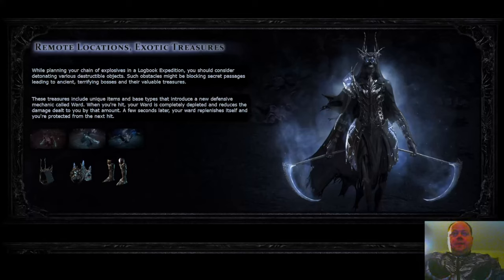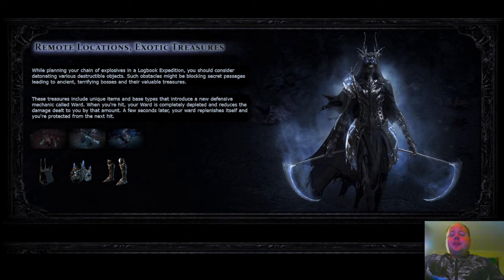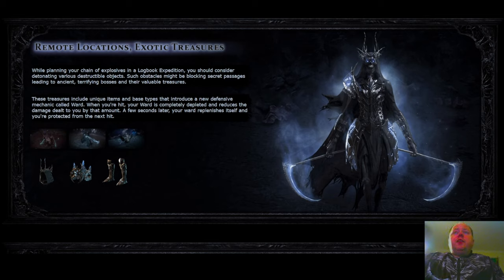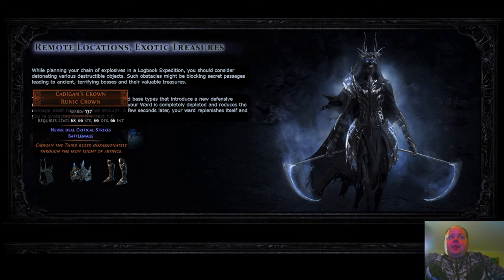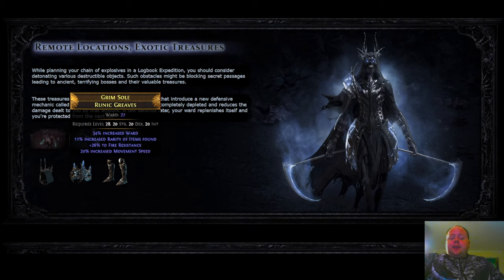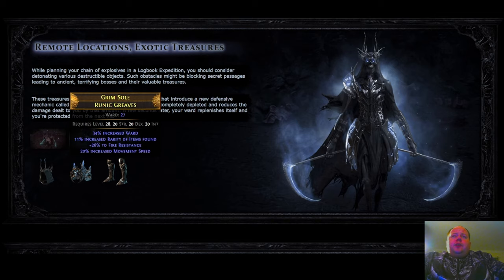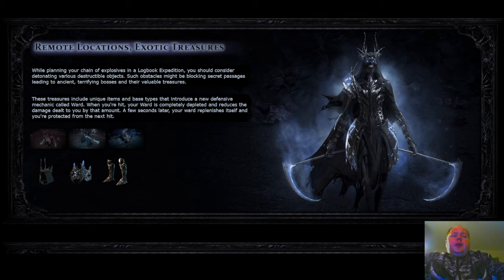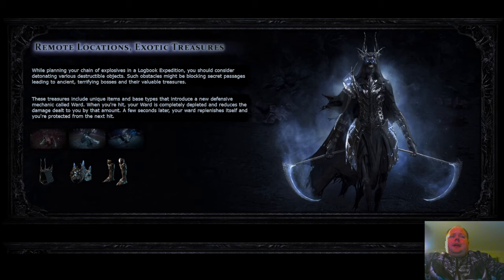Avoiding Oneshots: Looking at 3.15's Ward Mechanic - Path of Exile Expedition POE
Ward: Superficially like ES but not the same

- Where ES protects against all non-chaos hits until depleted, Ward protects against one hit. Hopefully, the big one. It’s then turned off for “a few seconds”.

- No interaction with damage over time. This is a good thing given Ward’s other mechanics except against the rare monster skill that functions like Essence Drain (a small hit to ruin your Ward, then a big DOT).

- No (known) interaction with chaos damage. ES is bypassed by chaos. Ward is not known to.

- Numbers seem higher than comparable ES bases. Level 28 required Runic Greaves have 21 base Ward, there are no ilvl 28 ES boots, but they’d be close to 19 ES based upon the progression. At higher level, Hubris Circlets give 76 ES at level 69, while the level 68 Runic Crown  base gives 137 Ward.

Where is it poor?
In content like blighted maps where you take lots and lots of tiny hits, or on builds that do small amounts of self-damage. Here, the small hits will ‘waste’ your Ward and it won’t be up when you need it.

Where is it great?
Against bosses that hit seldom but hit hard; on builds that are vulnerable to being oneshot but have a lot of dodge/evasion/block style probabilistic defences, and especially on builds that might like an ES buffer as extra EHP but that use mechanics like Acrobatics, Immortal Ambition or Blood Rage’s self damage that don’t work well with ES.

Thought experiment: How good is a trillion Ward? Compared to the same amount of armour, evasion or ES?

How do you scale it?
- Presumably the mod “100% Increased Global Defenses” found on Grasping Mails and Skin of the Loyal/Lords will work on Ward (this is not confirmed)
- The unique helm Faithguard causes increases and reductions to max ES to instead apply to Ward. I believe (not confirmed) that this applies both to %ES on the passive tree, and local ES like the implicit mod on a Crystal Belt.
- There will without a doubt be a lot of new items not yet revealed that will help with this too.
- What will be essential is local +flat Ward modifiers.